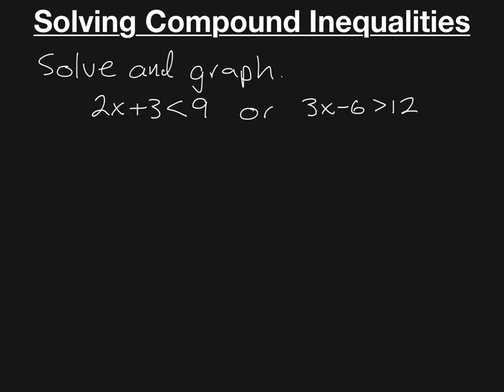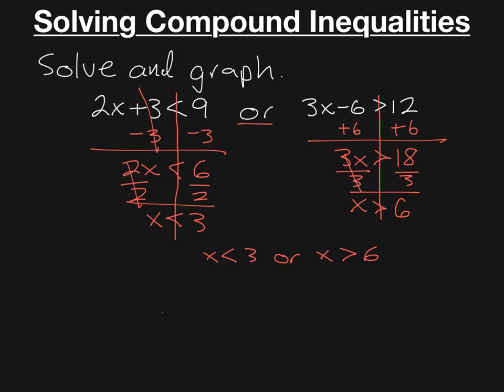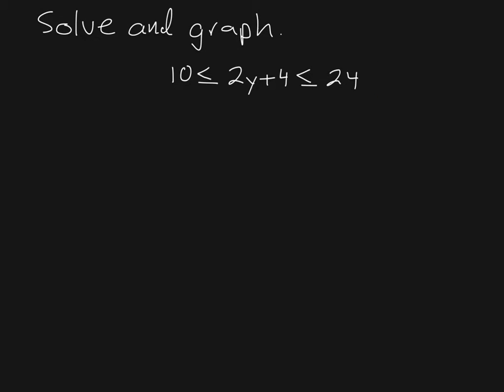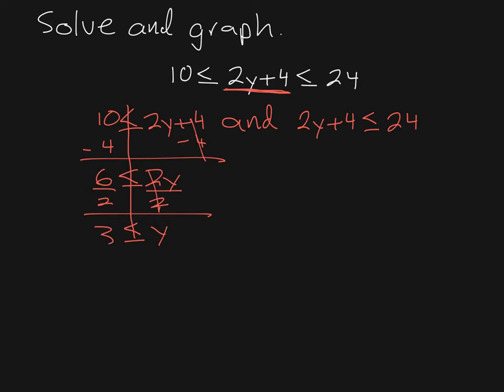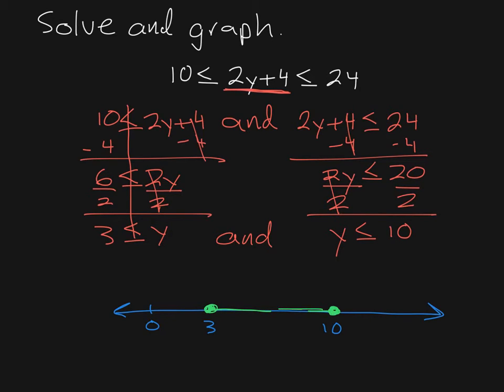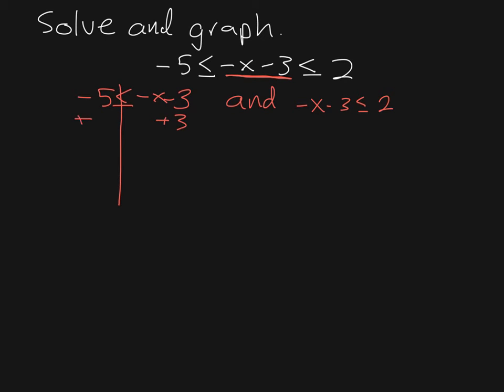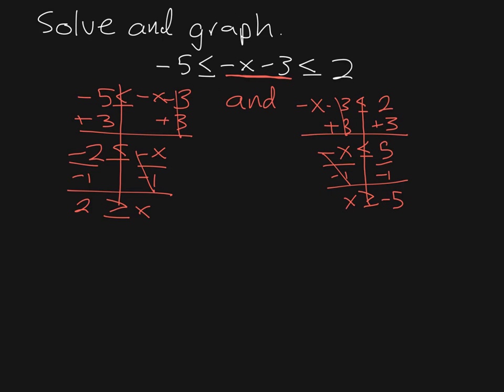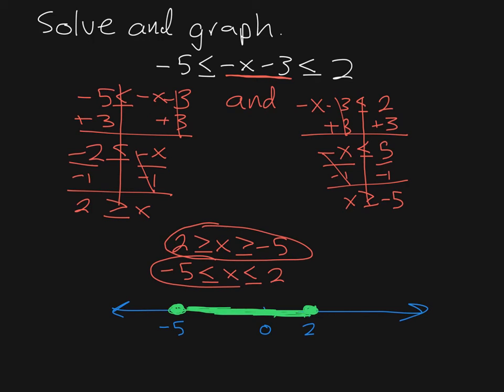Solving Compound Inequalities